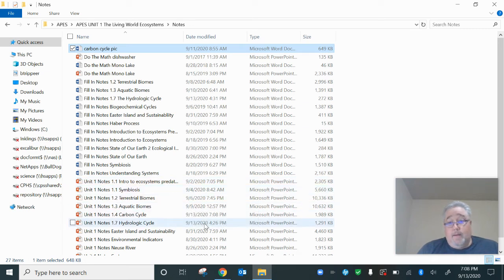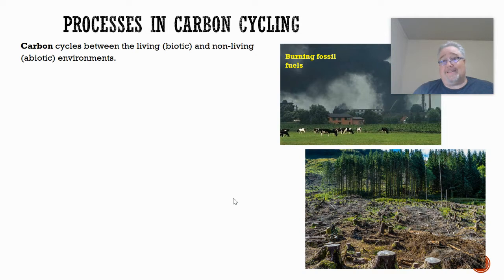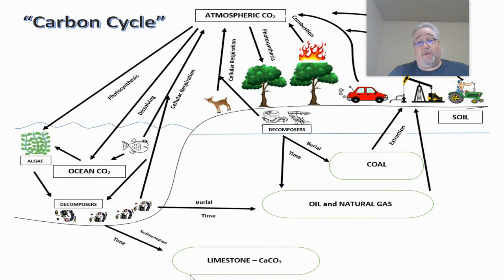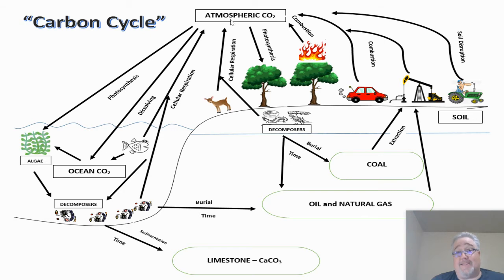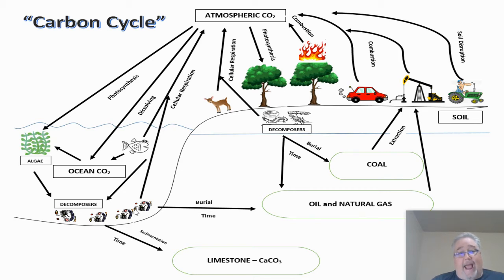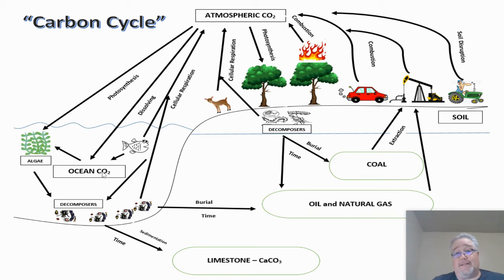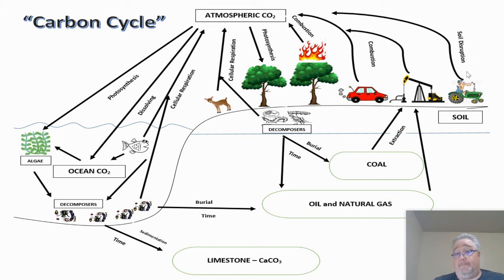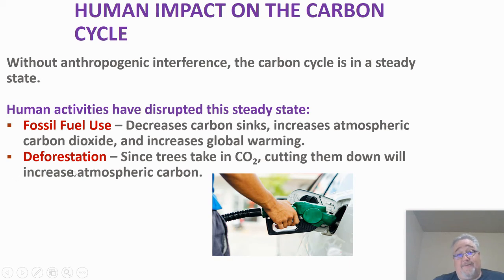The Carbon Cycle